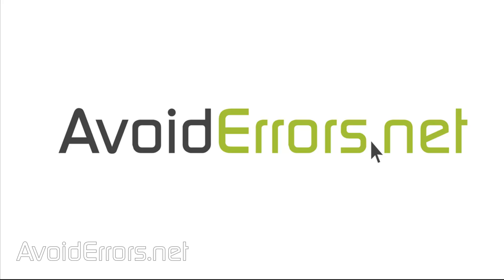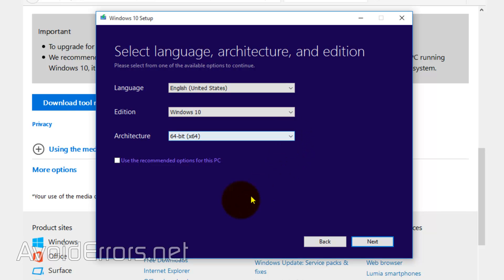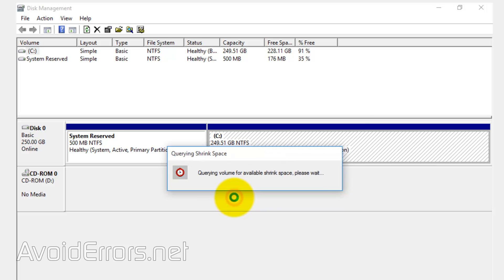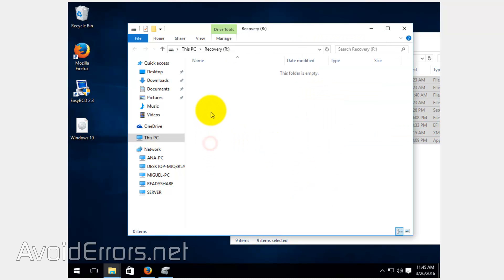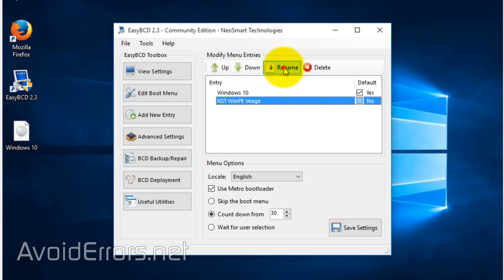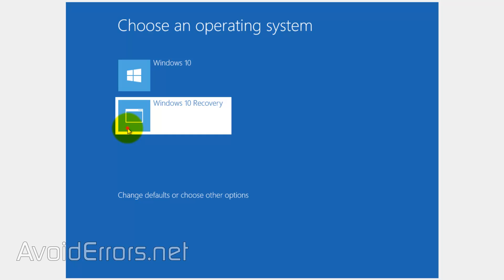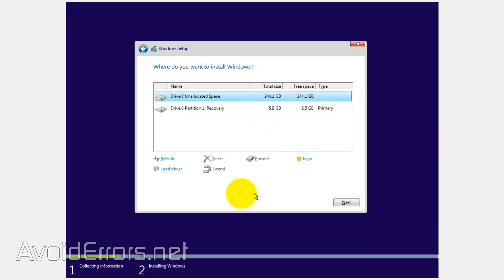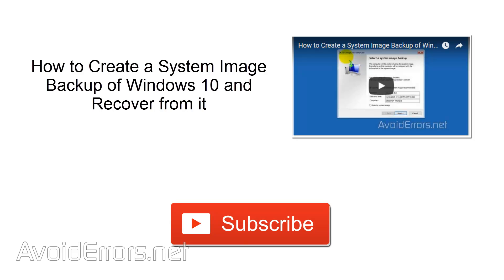Reinstall Windows 10 Without an Installation Disc or USB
In this video tutorial I will show you how to create your own free Windows 10 bootable recovery partition.
This will allow you to restore to a fresh installation of Windows 10 without the need of an installation disc or USB.

Related Video Tutorials:

Create an Image Backup of Windows 10 and Recover from it